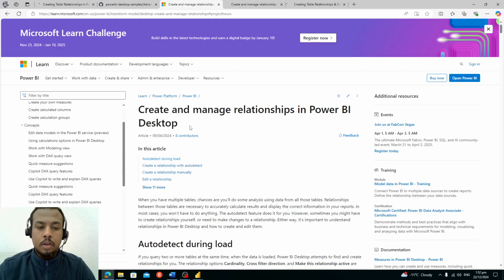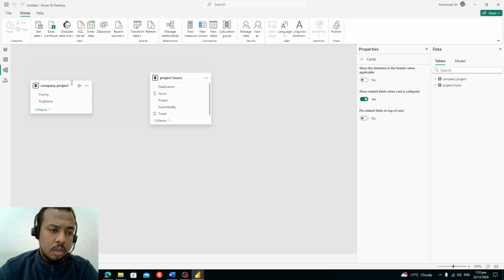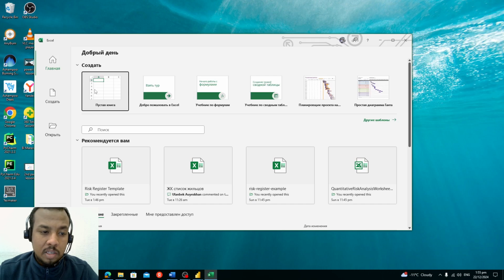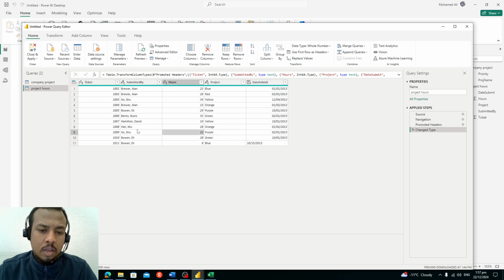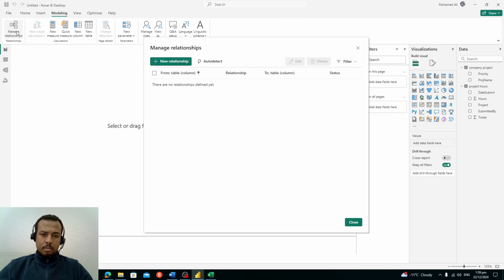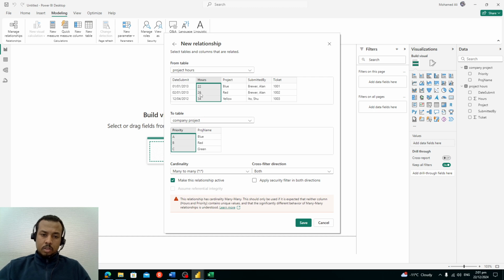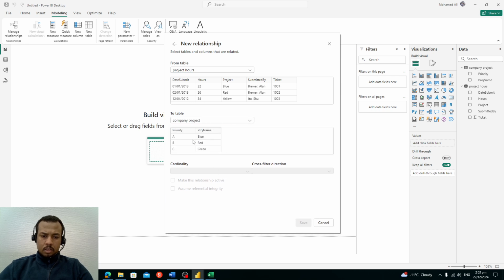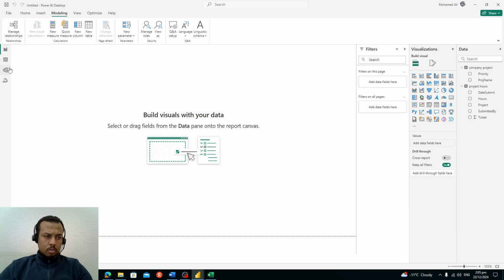Creating and Managing Relationships in Power BI#part1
We learned how to create and manage relationships in Power BI, a vital feature for connecting data tables and building efficient data models. Power BI allows you to automatically detect relationships or define them manually for more control. You can adjust cardinality (one-to-one, one-to-many, etc.) and cross-filter directions to manage how data flows between tables.

Using the Manage Relationships tool, you can view, edit, and troubleshoot all relationships in your data model, ensuring accuracy and efficiency. Mastering these techniques is key to creating robust and insightful reports.

Let’s keep practicing and refining our skills!